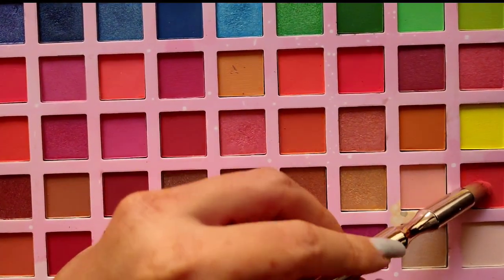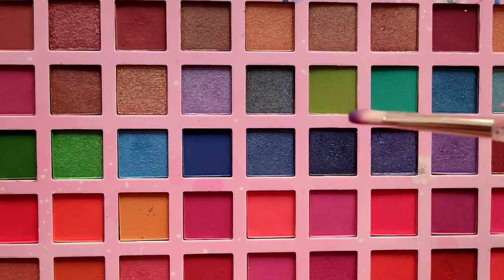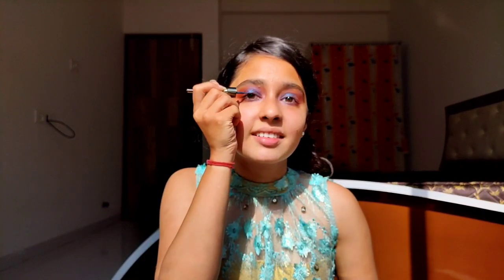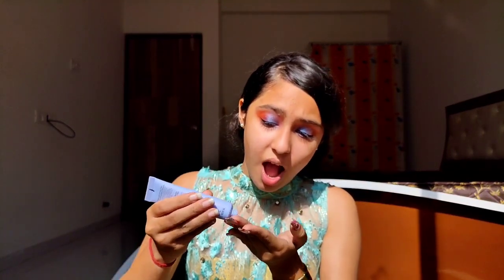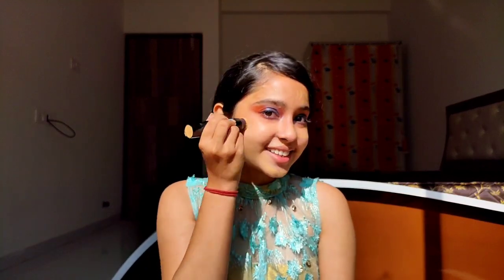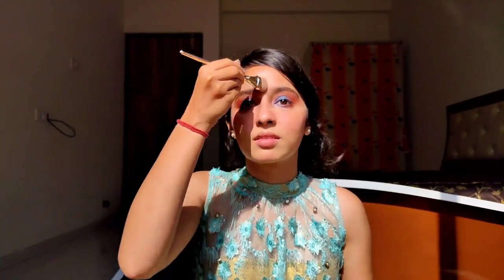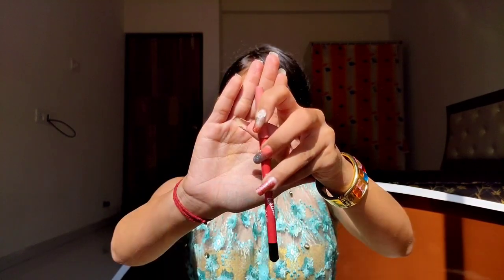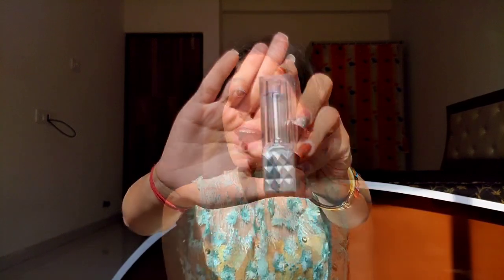Indian wedding guest make up | festive look | traditional makeup | grincy gandhi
Products link here👇
(1)miniso eyeshadow brushes

(2)crazy girl 88 color eyeshadow palette

(3) mamaearth moisturizer

(4)sugar cosmetic foundation stick (27 Vienna)

(5)makeup revolution London blush palette

(6)Maybelline New York fit me loose powder

(7)suger liquid lipstick

stay safe ,stay healthy ,keep smiling and spread love.